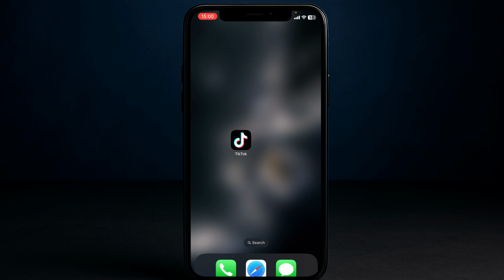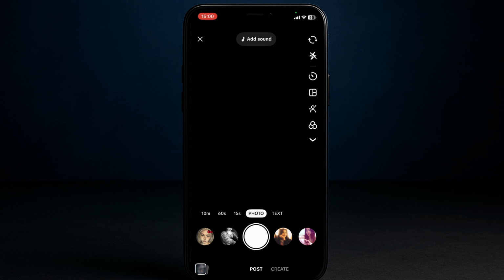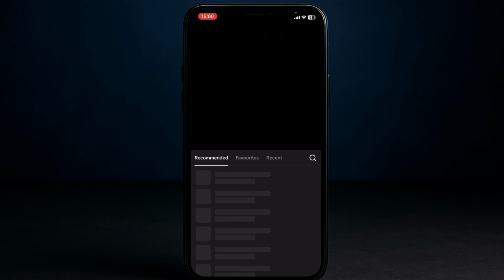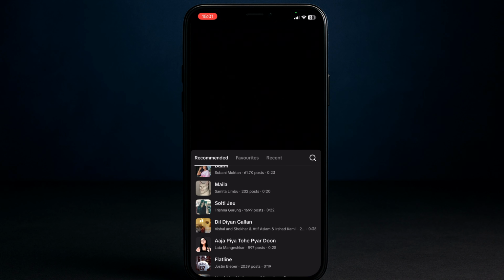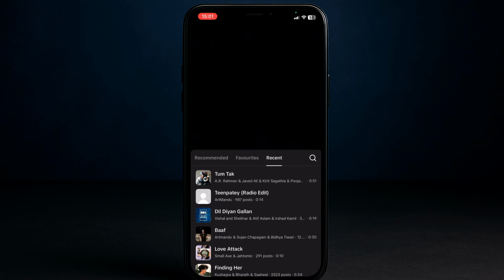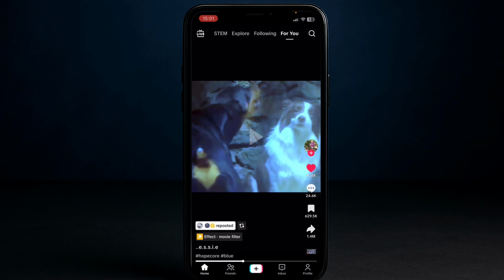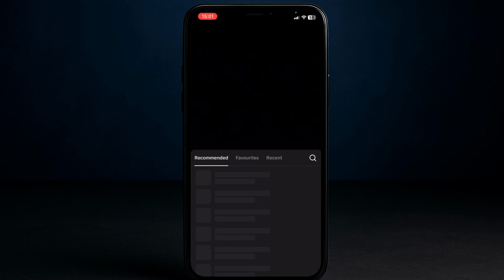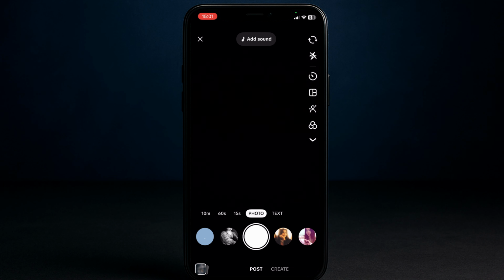How to Add Music to Photos on TikTok (Step by Step Tutorial 2025)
Want to make your TikTok photos come alive with music? 🎶 In this quick guide, I’ll show you how to add music to your photos on TikTok using the built-in photo mode and sound library. You’ll learn how to upload pictures, sync them with your favorite track, and create engaging slideshow-style TikTok videos.

This is the easiest way to turn simple photos into viral TikToks that get more views and engagement in 2025. Whether you’re a beginner or an experienced creator, this tutorial will help you level up your TikTok content.